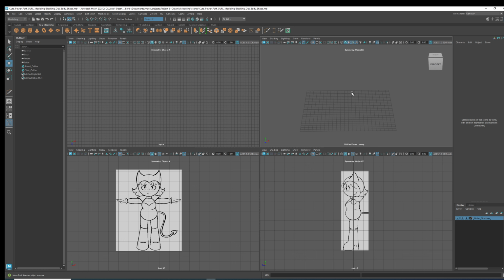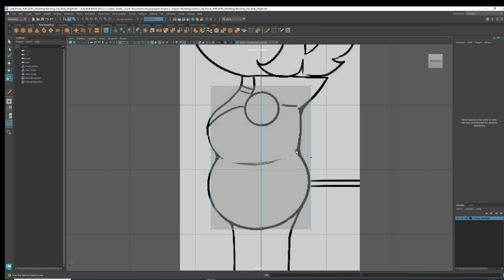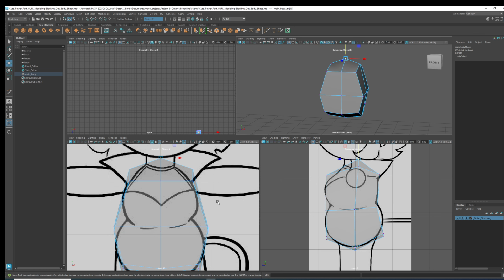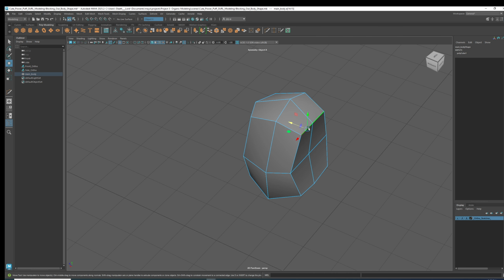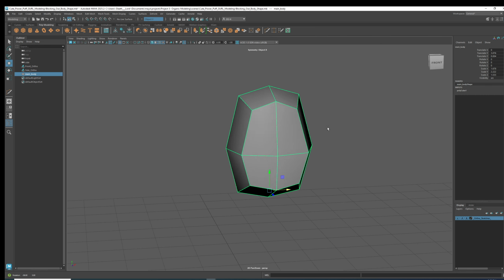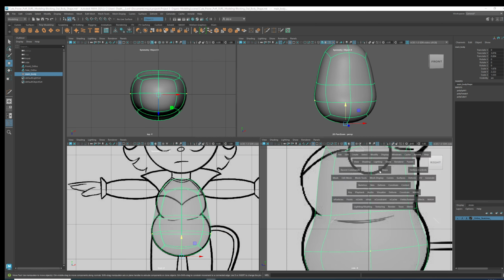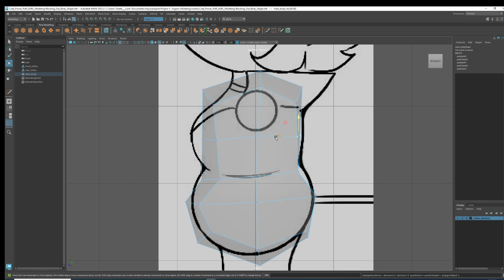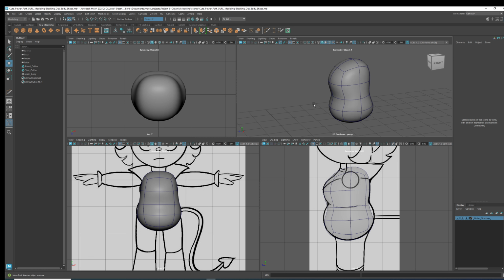2- Power Puff Gurl Modeling- Blocking Out Main Body